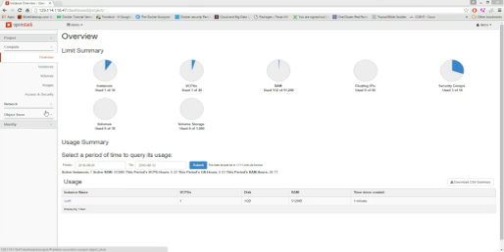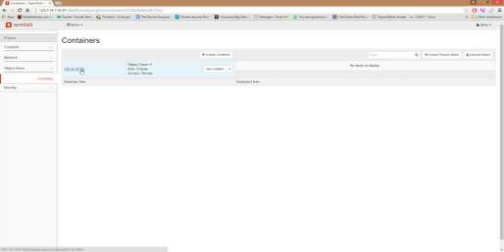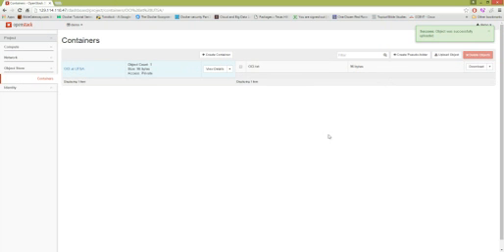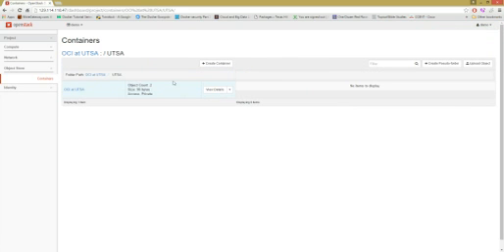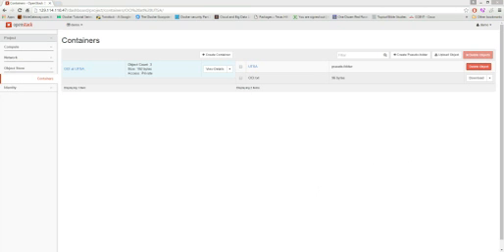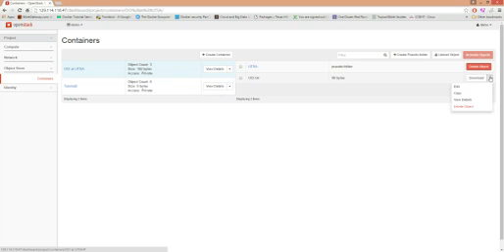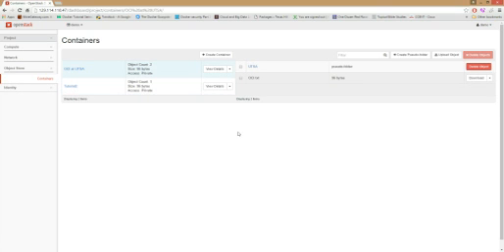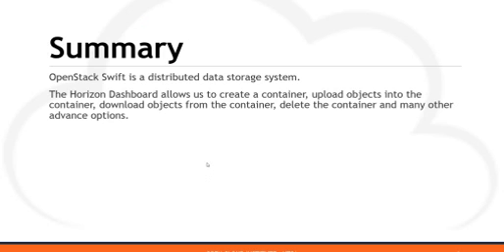Lab 13 Horizon Dashboard - Swift as a User